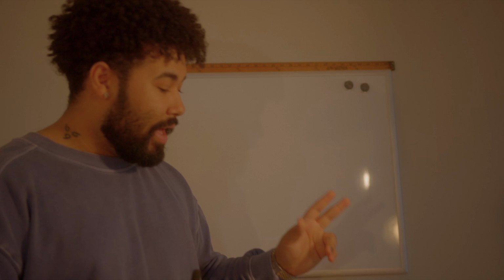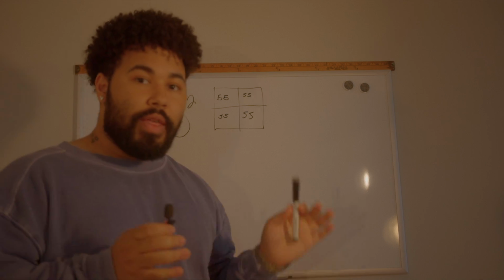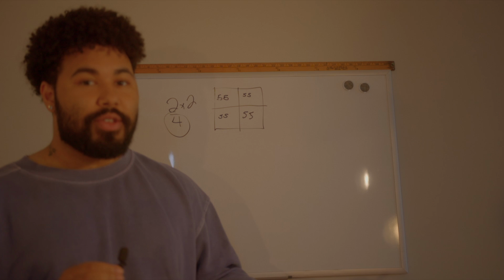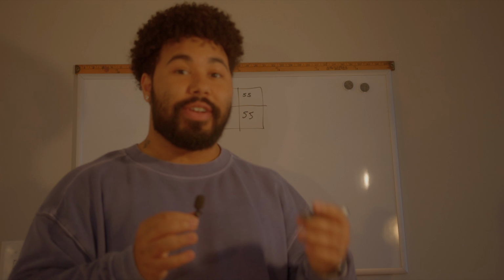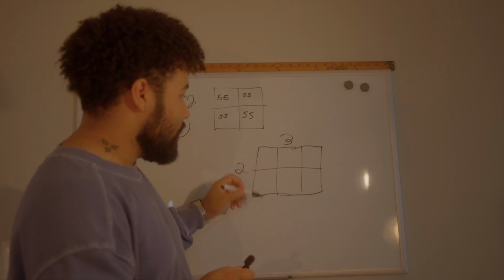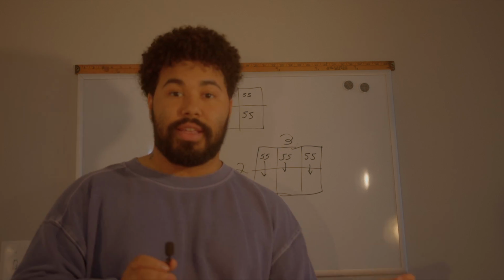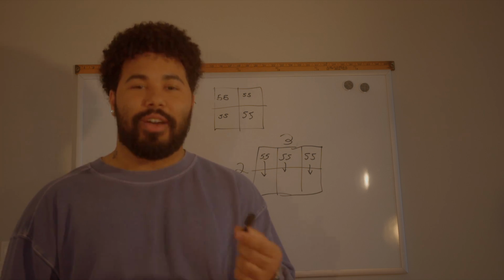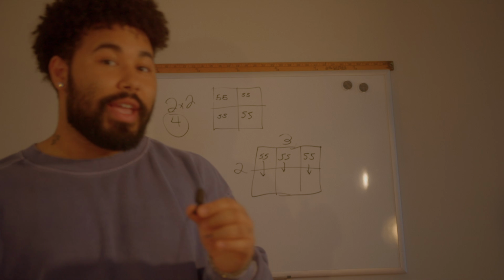How To PRICE Tufted Rugs 2025 | EASY Guide for Rug Tufting Beginners!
Today I present The Art of Pricing Tufted Rugs | Tutorial. This video explains how I price my rugs, and how tufting prices can vary. I have been Tufting rugs for a while, so I picked out the most effective TUFTING items for a reasonable price! While giving away a ton of TUFTING PRICE TIPS!

Hey, what's up you guys I'm Rhody 様
I want to create TUFTED rugs as a pass-time, but maybe it could turn into something bigger with your help! Lets build the biggest TUFTING community 🤍

↓TUFTING SUPPLIES↓

Tufting Gun

Best Priced Fabric

Monks Cloth

Beetro Sheers

Sheer Alternative

Carpet Glue

Hot Glue Gun

Anti Slip Backing

Starter Tufting Frame

Handheld Vacuum

Yarn Winder

Red Heart Yarn

Lint Remover

3M Super 77 Adhesive Spray

↓CAMERA EQUIPMENT↓

Canon T7i

Camera Microphone

Desk Microphone

Joby Tripod